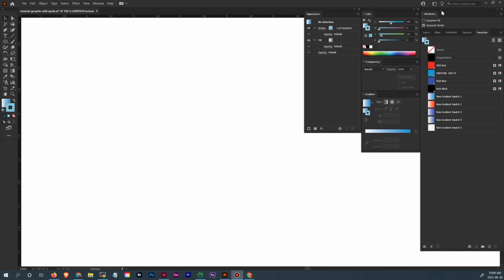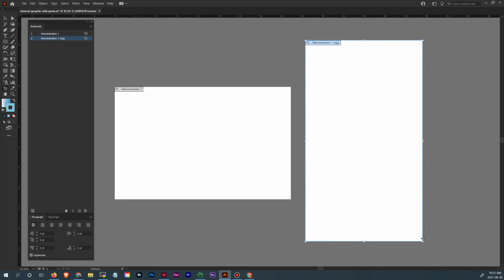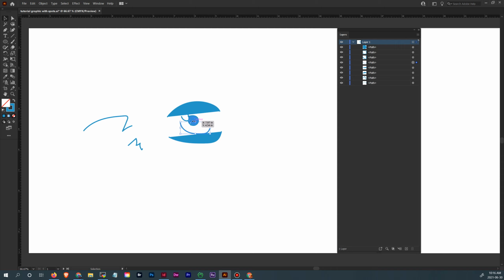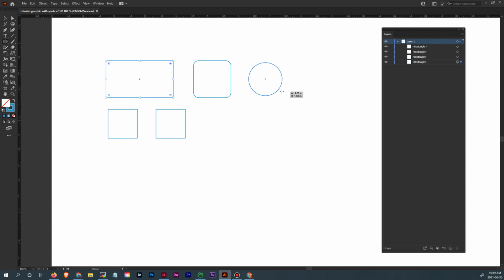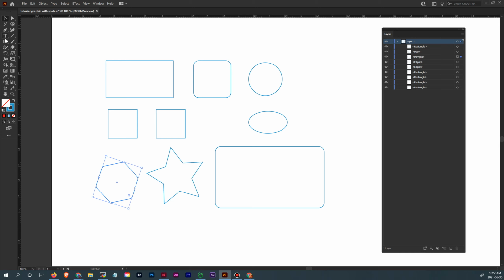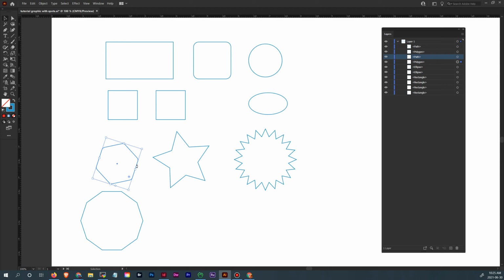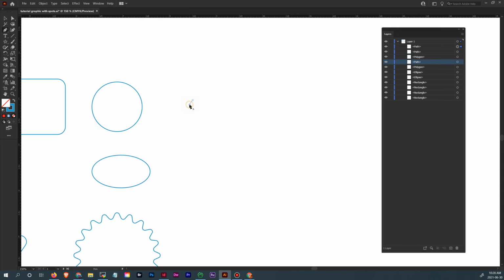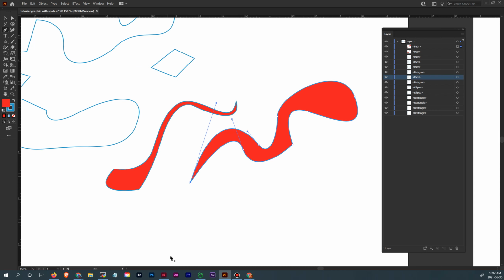6: Working with paths and shapes - Level 1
Introduction to working with basic paths and shapes